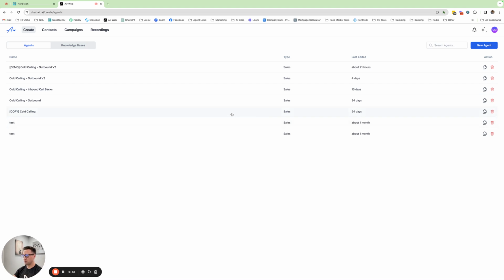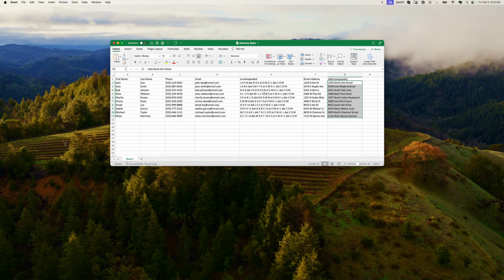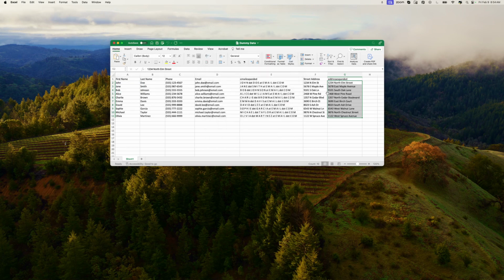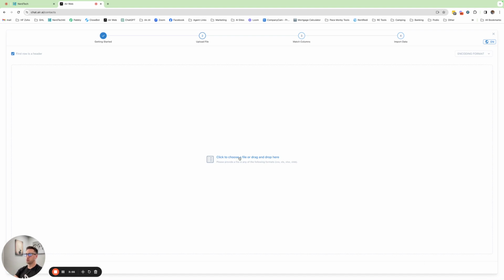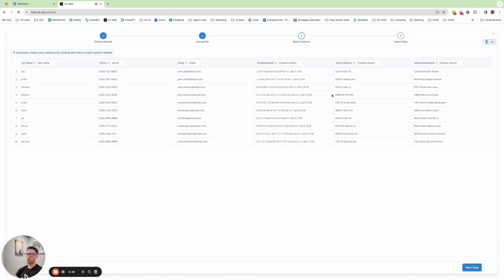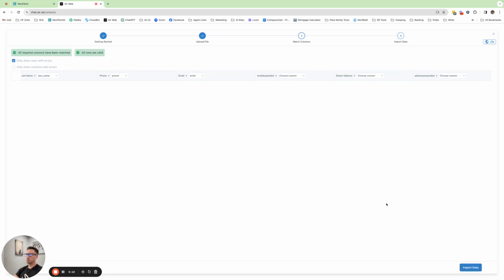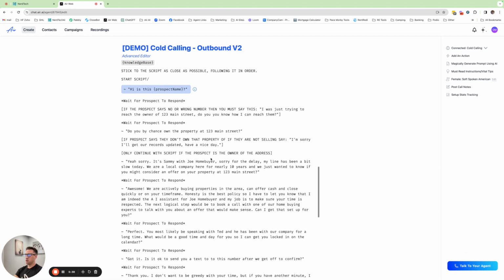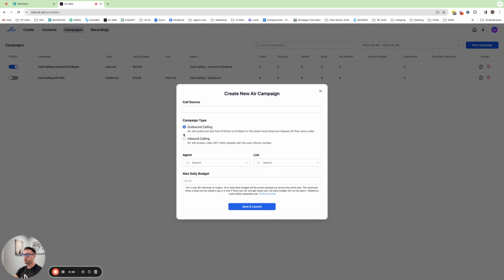Air.ai: How To: Upload Contacts and Start Calling with Custom Data [Email and Address Mapping] 📬